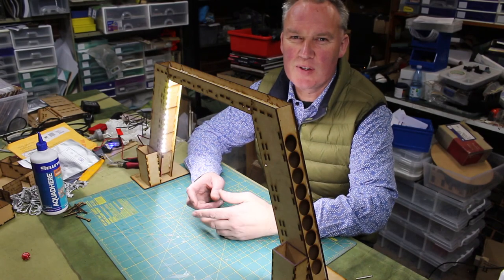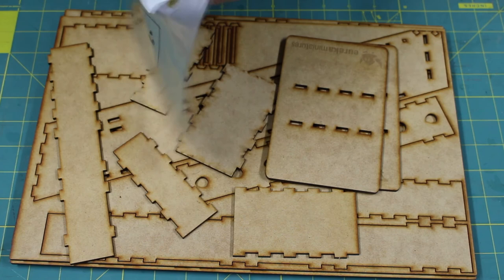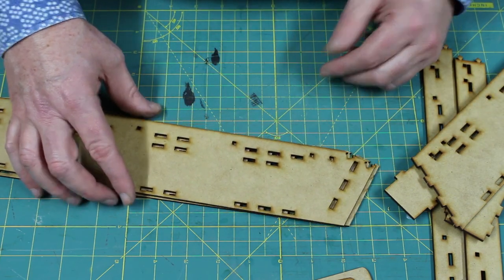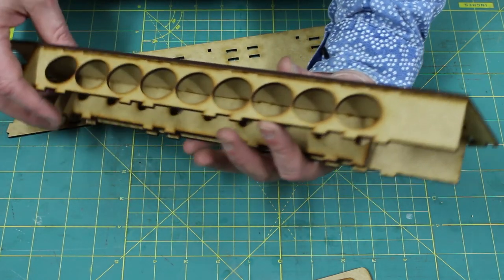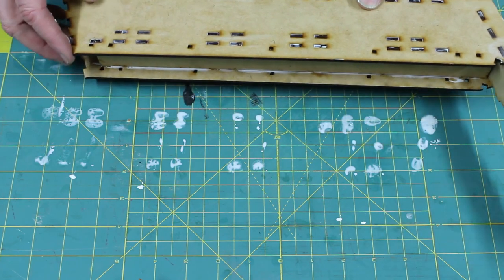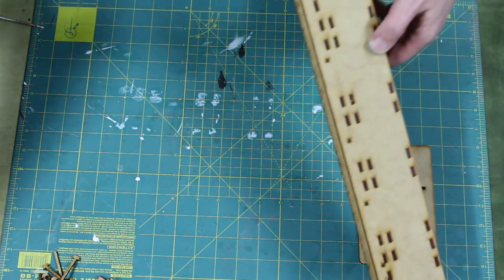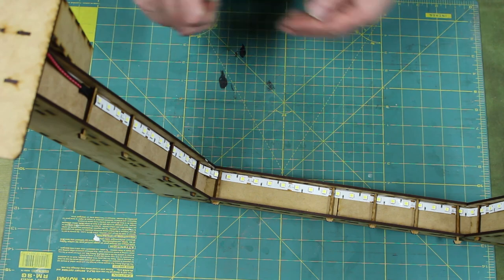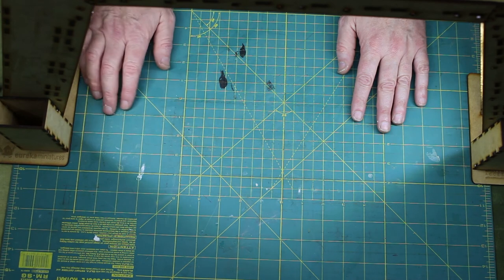halo video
Construction video for the Battlefield Accessories desk light rig. Its a paint rack and painting light all in 1.